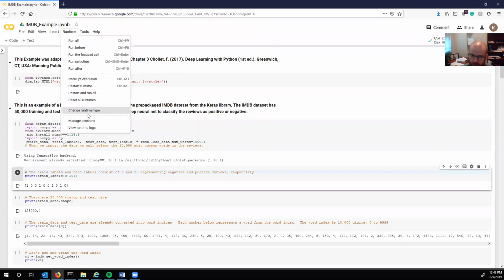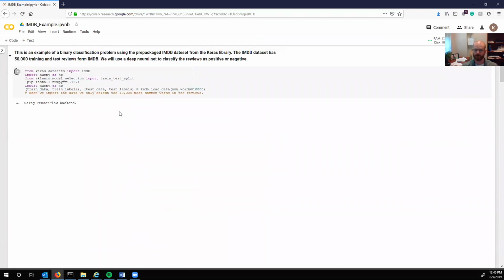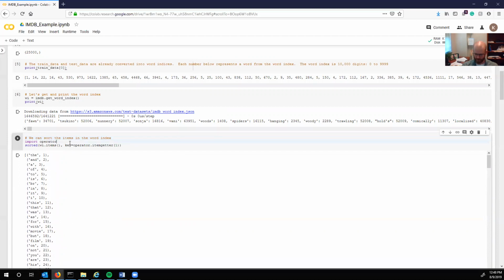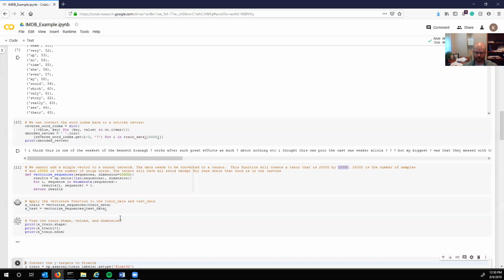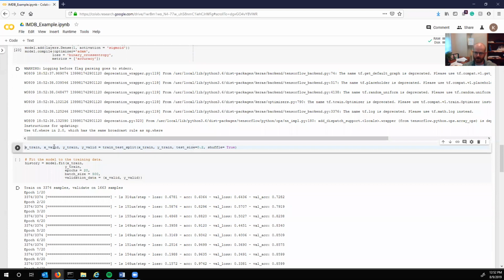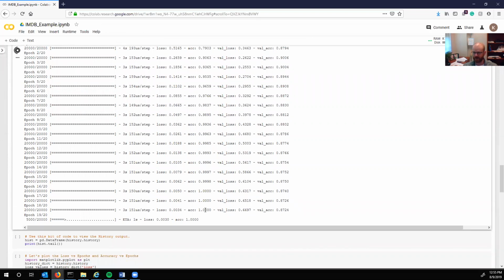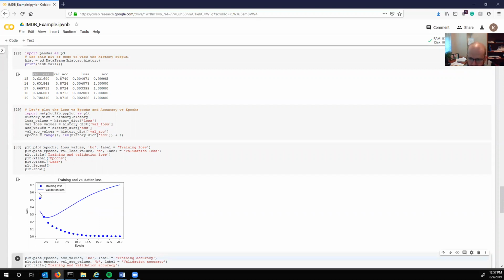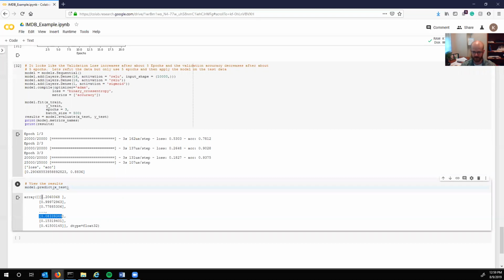IMDB Example Walkthrough